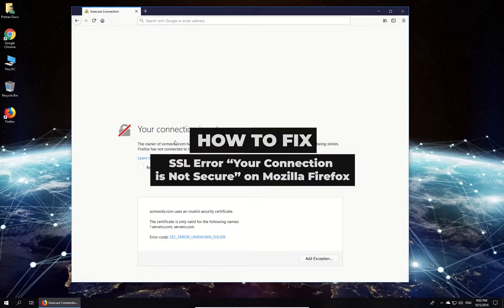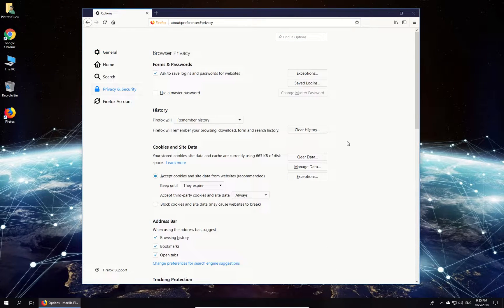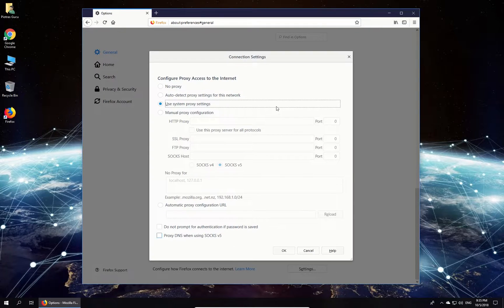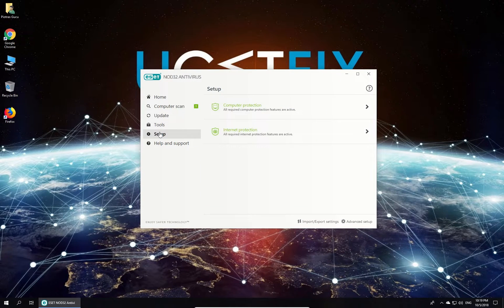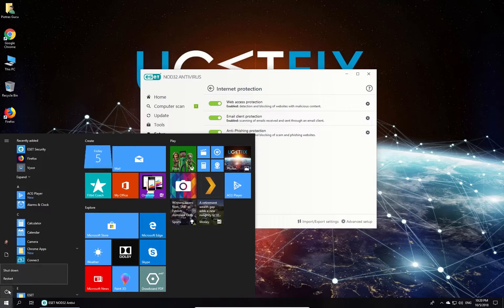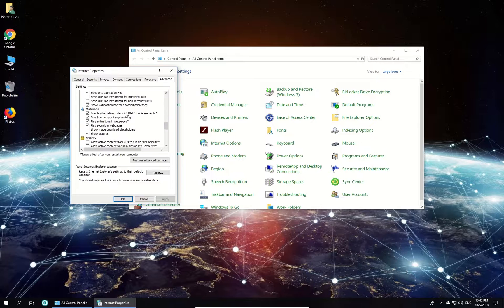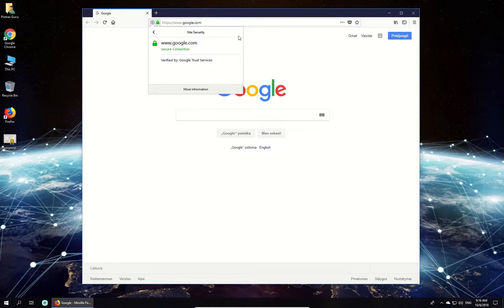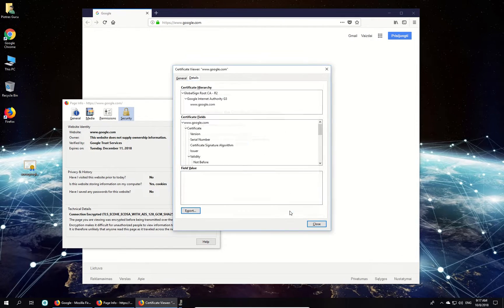How to Fix SSL Error “Your Connection is Not Secure” on Mozilla Firefox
“Your Connection is Not Secure” error on Firefox fixing tutorial can be found
“Your Connection is Not Secure” error  means that secure connection to websites using SSL certificate can`t be established. Since every  known website like youtube, google or microsoft use it, they are prone to be affected by this bug.

Method 1: 00:14
Method 2: 00:55
Method 3: 01:28
Method 4: 01:56